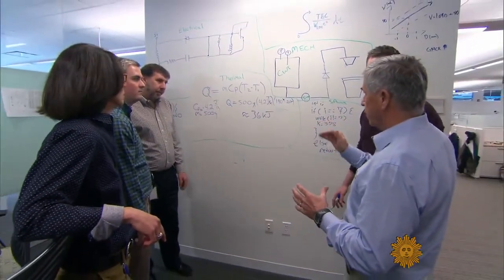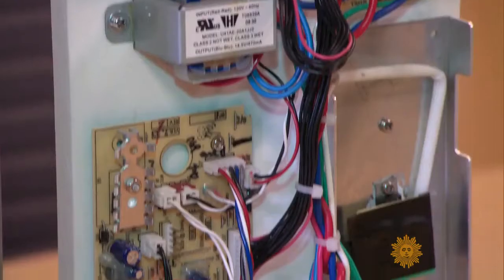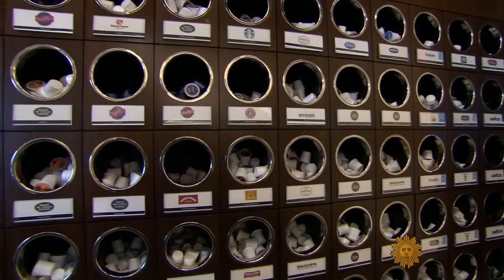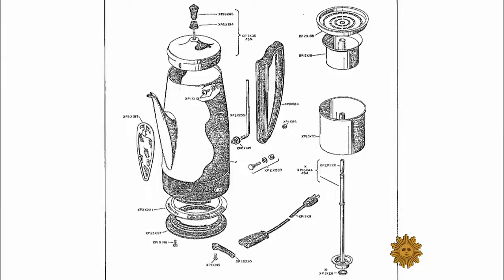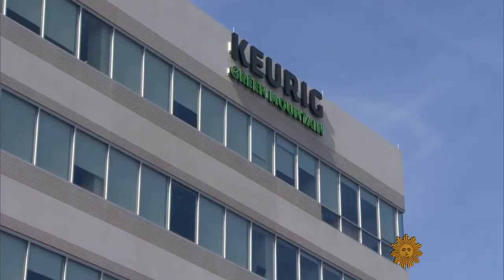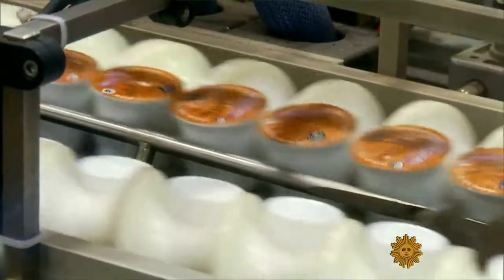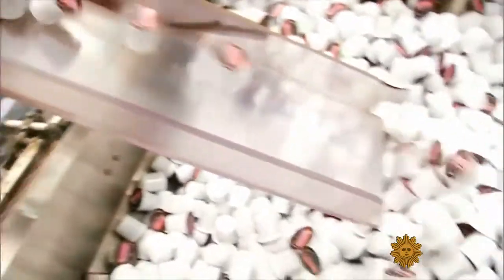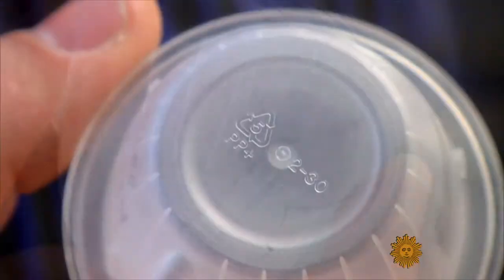How single-serve coffee became a must-have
Kevin Sullivan, chief technology officer at Keurig Green Mountain, maker of single-serve coffee machines, got his start in aerospace and defense. It turns out it does take a rocket scientist